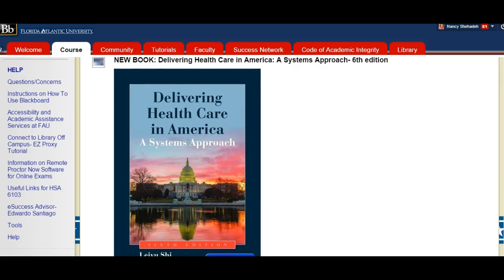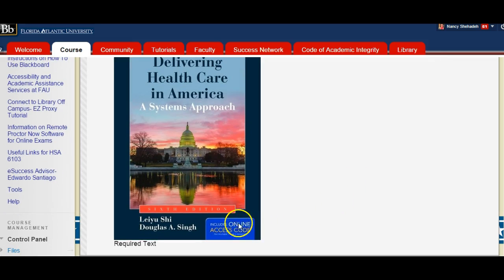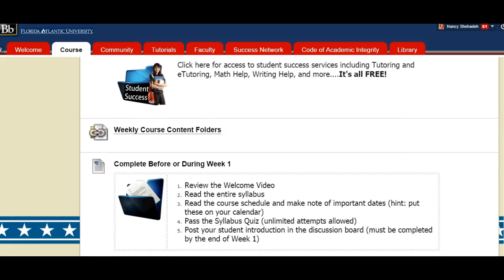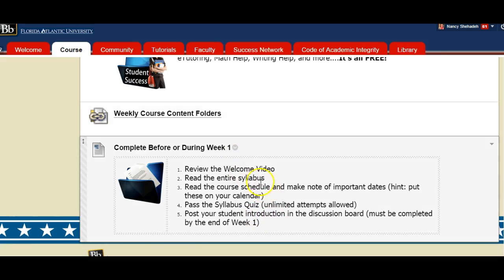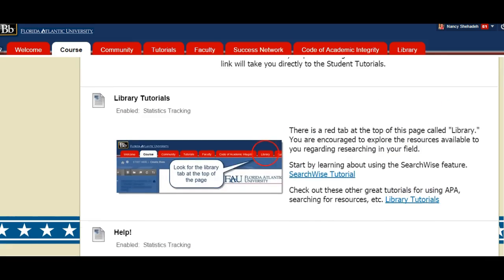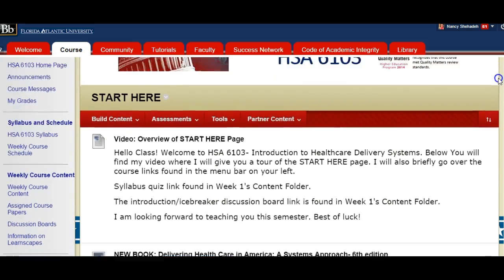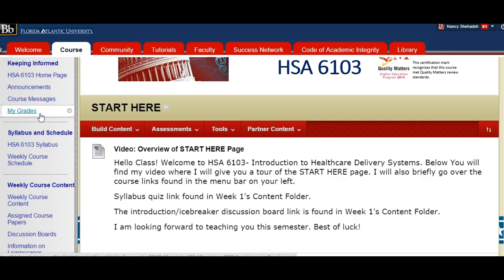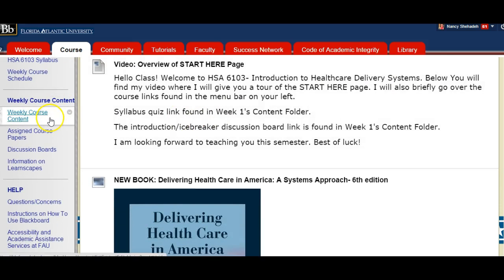Overview of Start Here Page for HSA 6103 2015